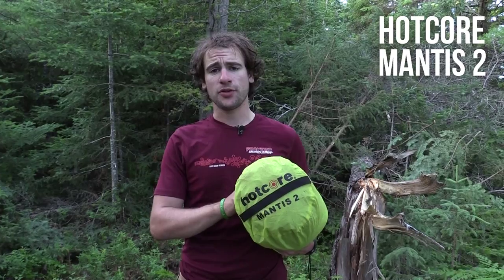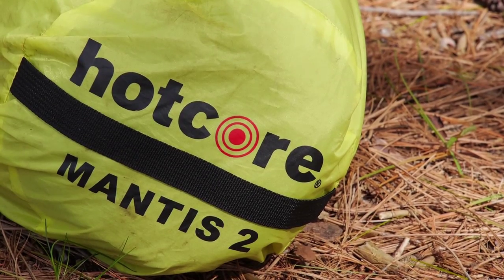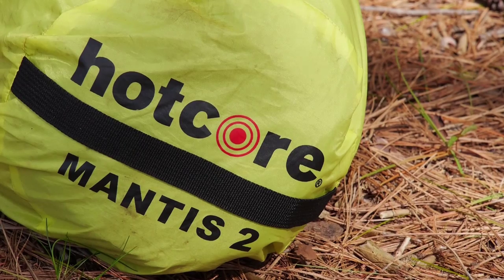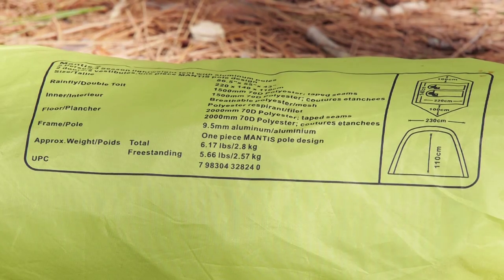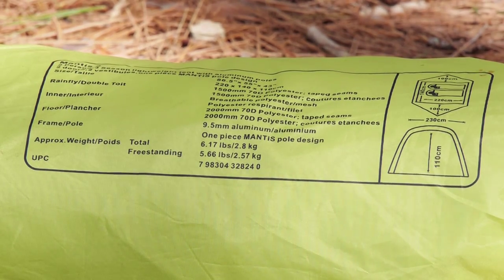Hotcore Mantis 2 Tent: Tested & Reviewed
We take  the Mantis 2 by Hotcore on several backcountry canoe trips to see how this tents holds up against the elements! The tent features dual vestibules, a unique Mantis pole system and a rainfly made from 70D polyester with 1500mm coating and taped seams. Find out how the Mantis 2 performed in the full video review!